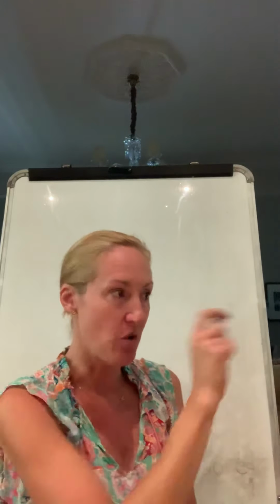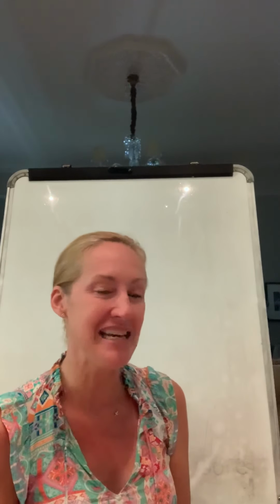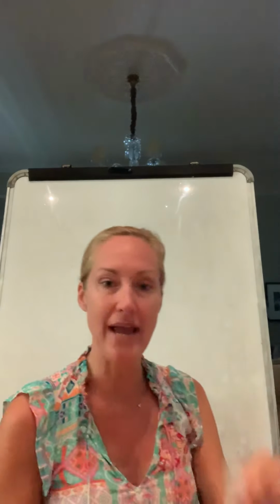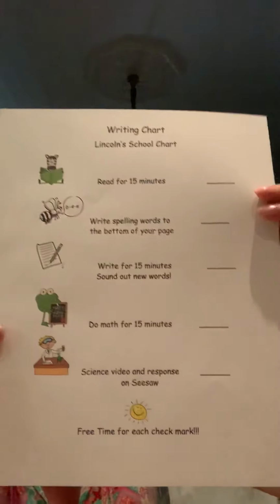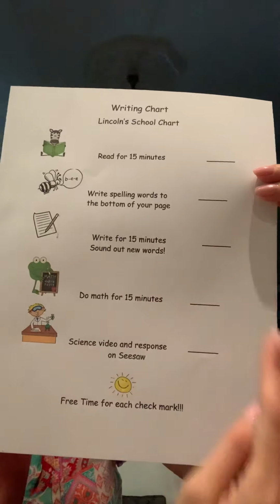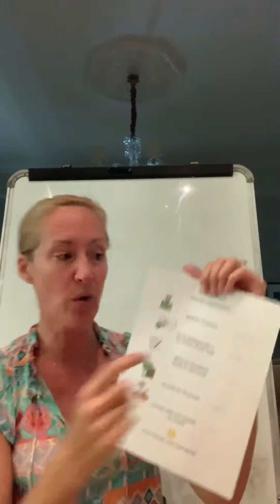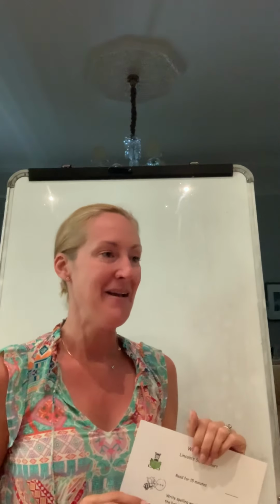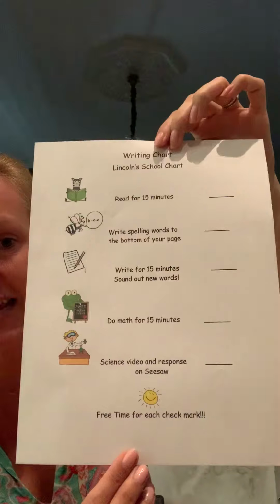How To Motivate